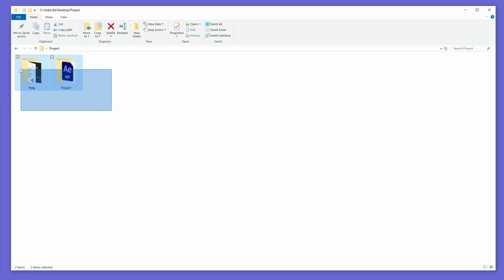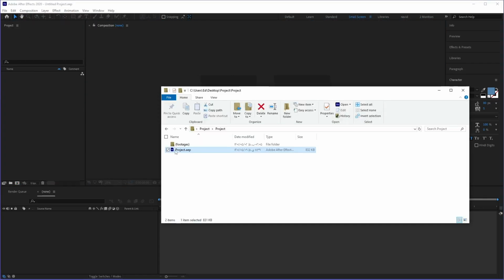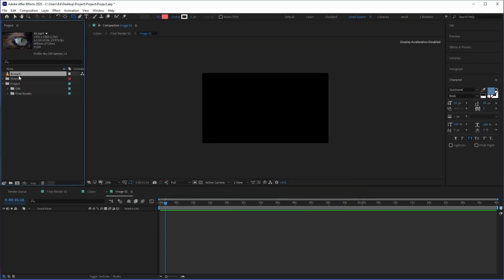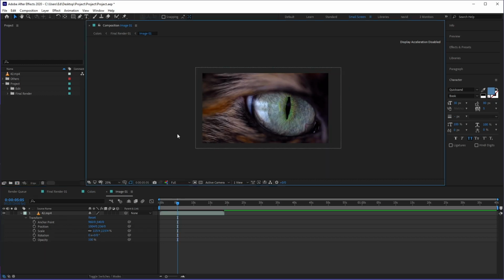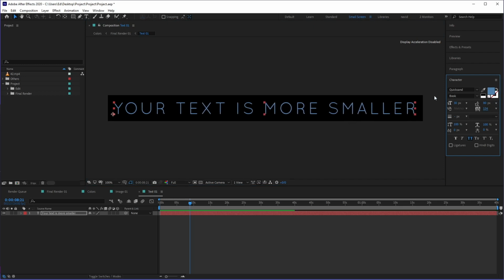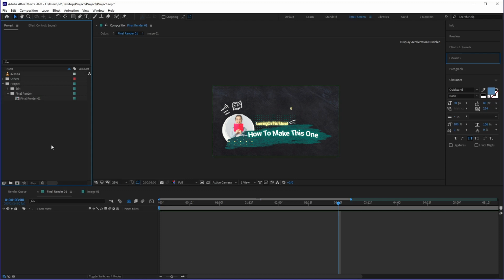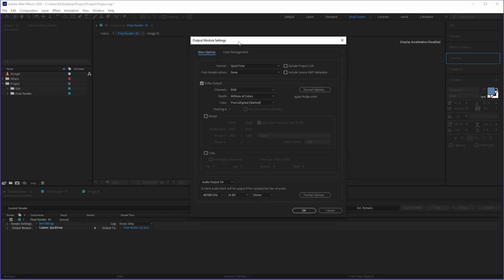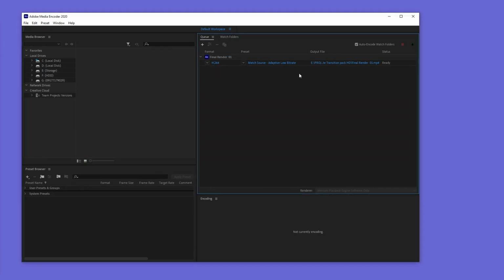Make video with Chalkboard Title Logo Intro Template in After effects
Title Logo Intro motion video  is Blackboard hand drawn style AE template for Learning Academies and Training get a life to your video.
shows title and intro with pictures and inthe end a logo . Tell your audience efficiently (what you want) by this template.
If you are a teacher or a educational content maker and you want educate your audiences bye video this will help you to teach more efficient and study to the students with graphical video template.

* Resolution : 1920X1080
* Structure : Modular
* Color change : Added
* Adobe After Effects version : Adobe AE CC 2020 ++ and above
* Plug-ins : Not required
* Documnetation : Text document subsumed.
* Video-Help : video help for customize and rendering entered.
* Preview and images are not included but download link incorporated.
* 1 video Clips(for render).
* 3 Images (video or picture).
* 3 Texts.

00:00 Introduction
00:05 Products Preview
00:25 About our channel
00:43 What you will download
01:05 What files included in this project
01:47 Openning After effects
02:13 Open the After effects template
02:33 Items in this AE project
03:22 Importing in Aftereffects
04:14 Scale and move AE layers
05:19 Texts in this template
06:18 Color controller in this Aftereffects Project
06:55 Final Render comps
07:37 Saving project
08:02 Rendering aep file
09:23 Adobe media encoder